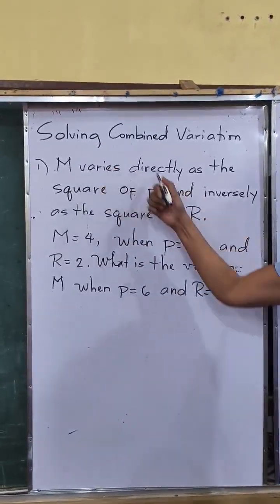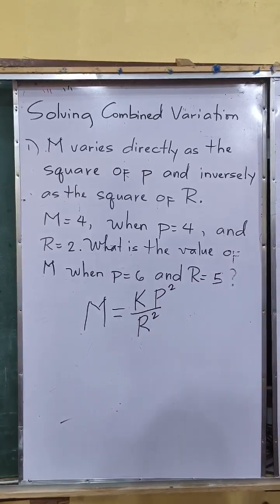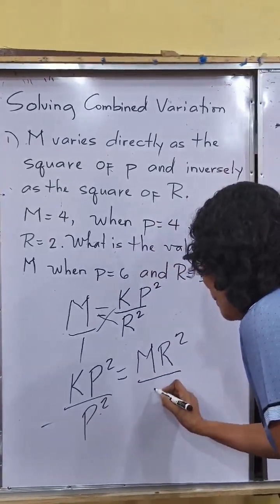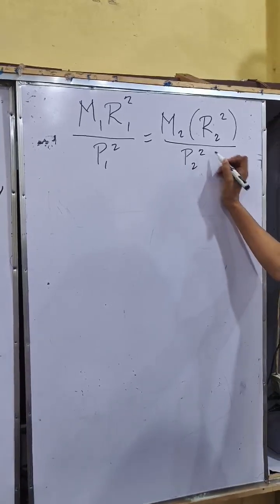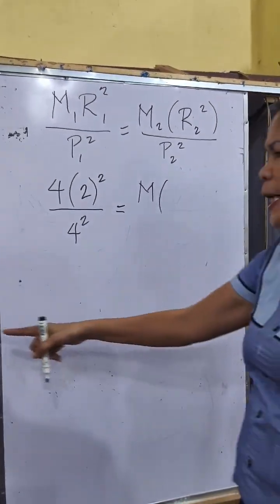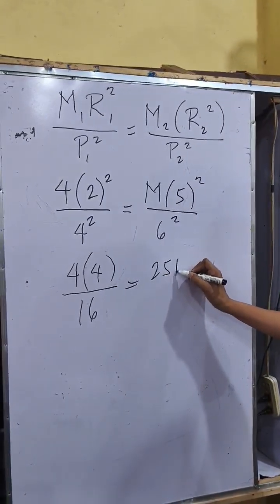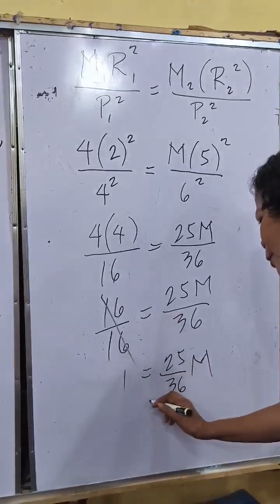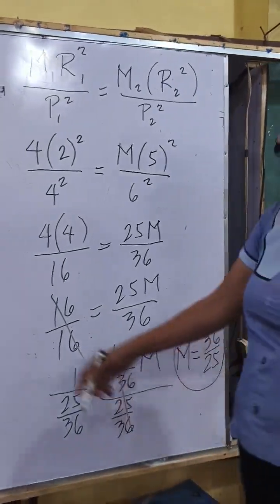September 26, 2025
Solving Combined Variation Problem